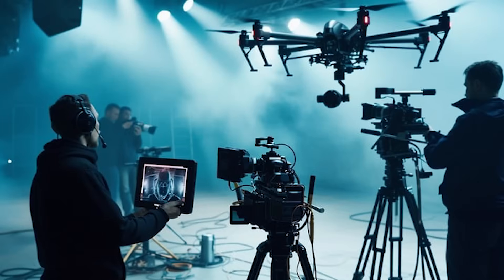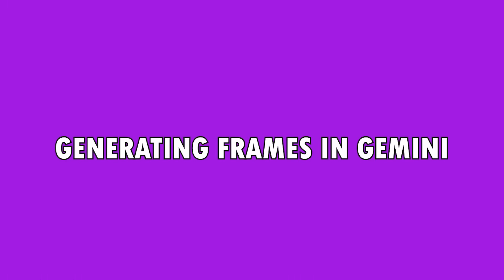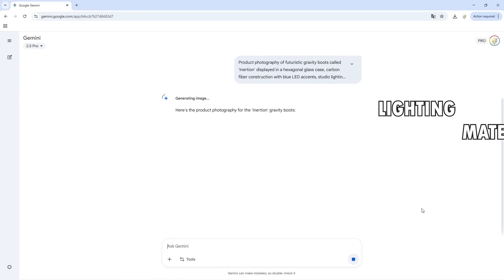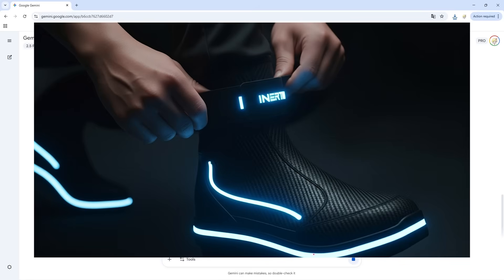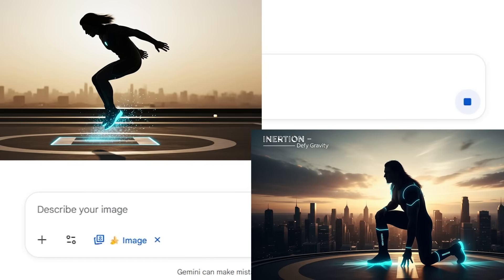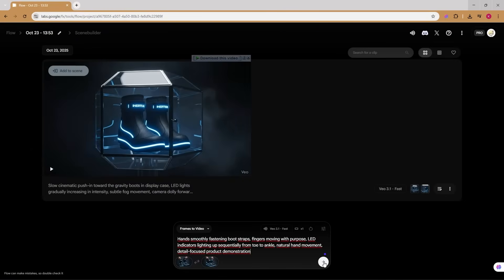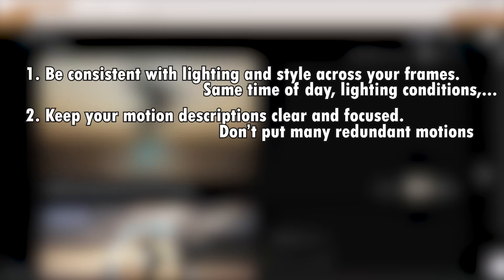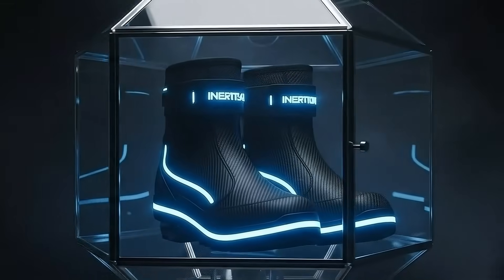Can You Make a Commercial With Just AI? (GEMINI + VEO3.1 Tutorial)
Google’s Veo 3.1 is changing how we make commercials. In this Google Veo 3.1 tutorial, I’ll show you how to create a professional 30-second AI commercial using only Gemini, Veo, and your imagination.